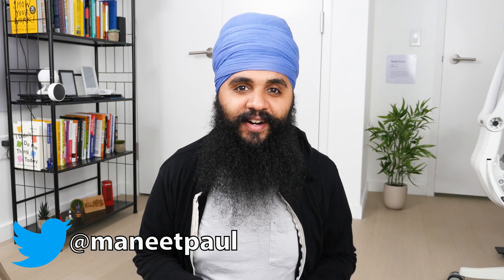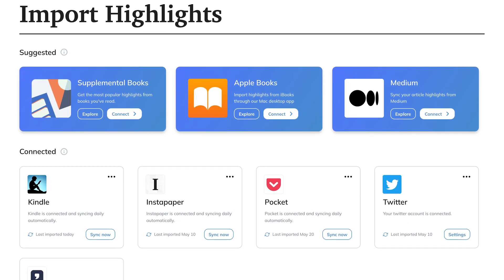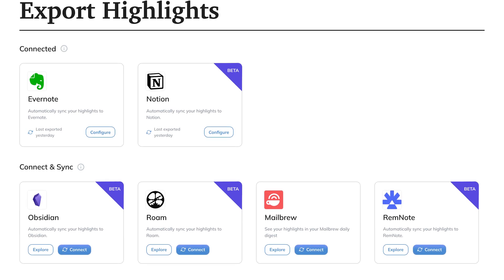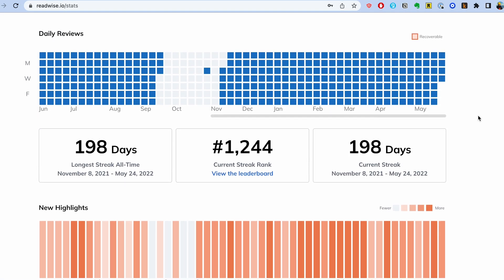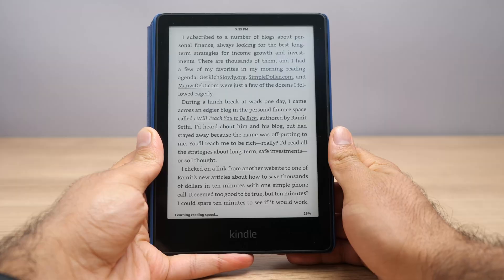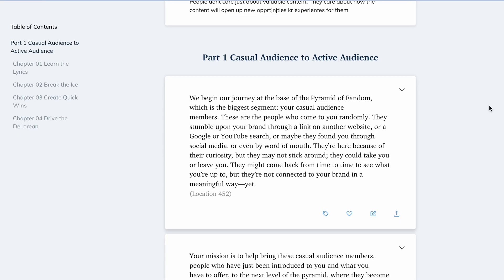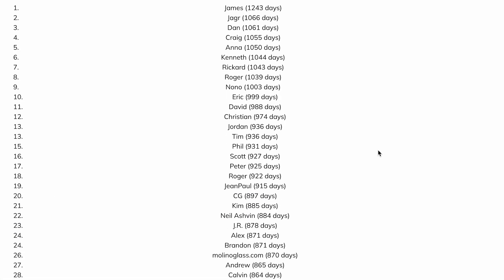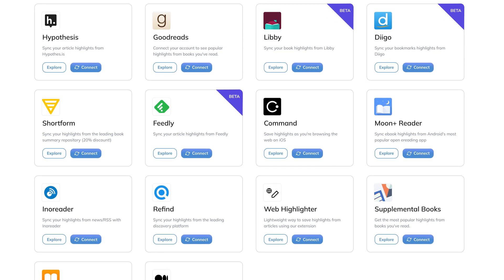Is Readwise Worth it for Kindle Notes?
Today, I'll take you through 10 tips for using Readwise to optimize your Kindle notes, and show you why it's worth paying for!

0:00 Video Starts
0:59 Importing Highlights
1:25 Exporting Highlights
1:55 The Daily Review
2:44 Streaks and Stats
3:21 Recovering Streaks
3:50 Tagging Highlights
4:40 Heading Tags
5:23 Concatenate Tag
5:51 Leaderboards
6:28 Integrations

1. Read a new book with me every month

2. Check out the books I’ve written